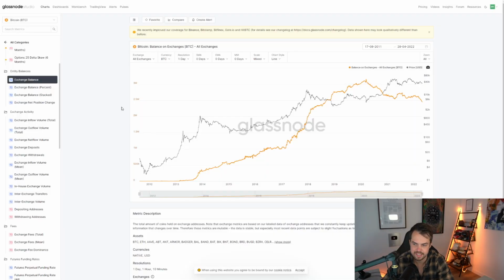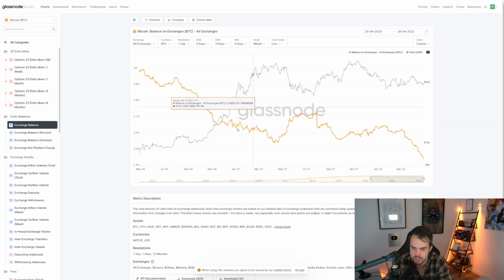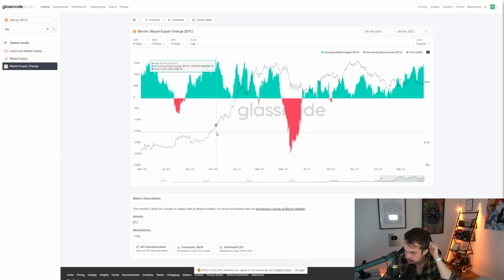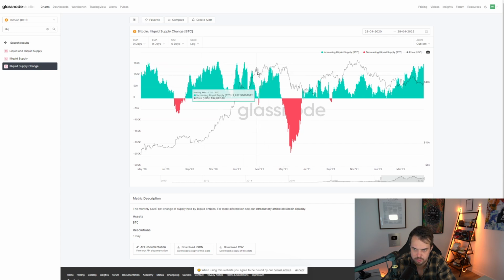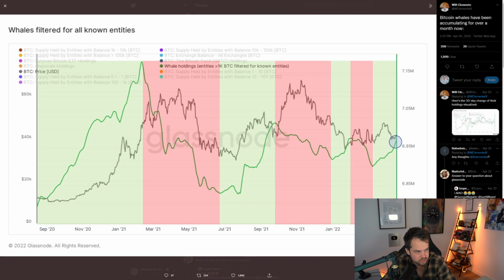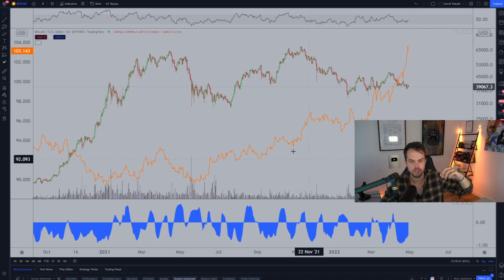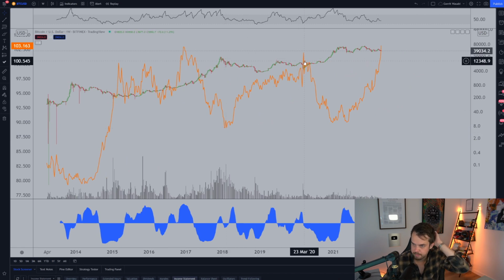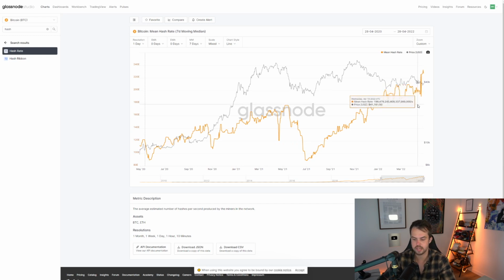Bitcoin Bull Run Imminent? On-Chain Analysis Says Supply Shock Should Come!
Today we are going to take a look at some on-chain analysis data and determine why I'm confident that a Bitcoin bull run is still on the table.

Three times a week, the latest information and trades on the markets. Join our newsletter here:

0:00 Intro
1:06 On-chain analysis
7:52 BTC vs U.S. Dollar
10:48 Hash rate
12:19 Conclusion